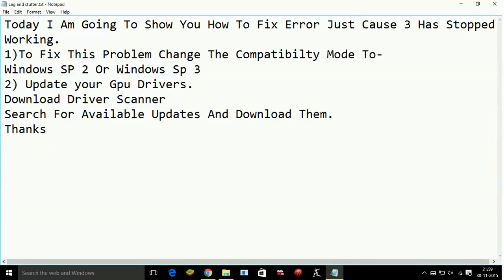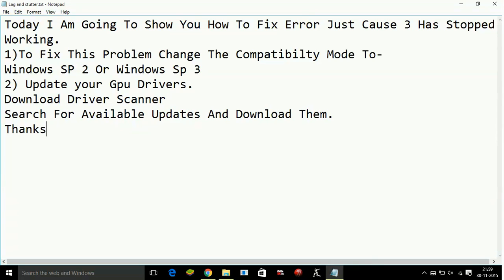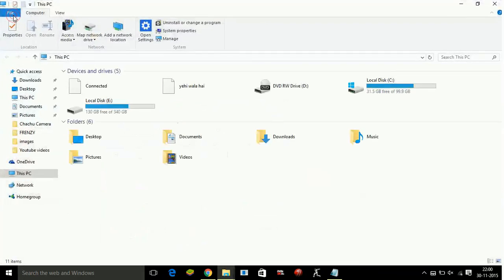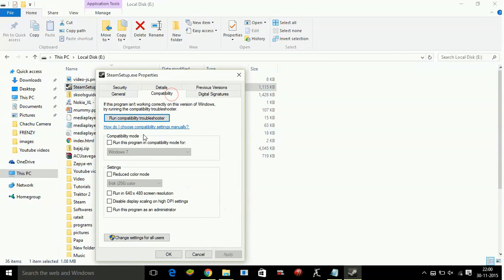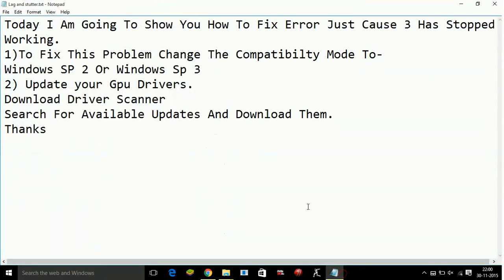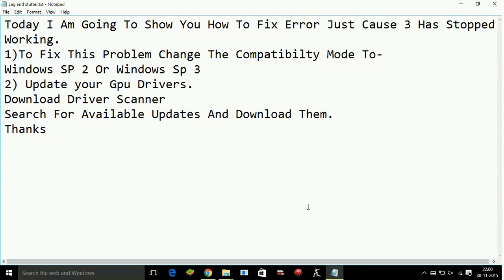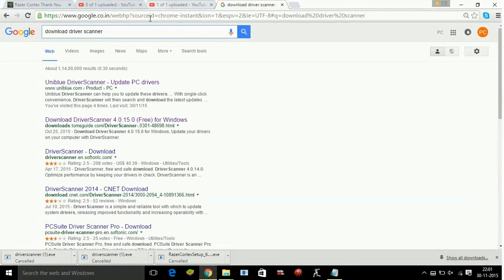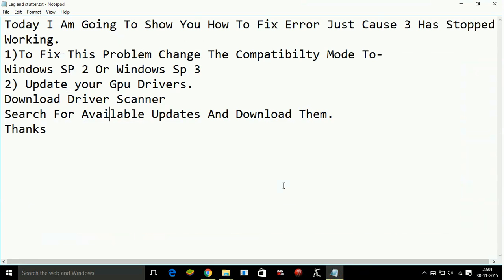Just Cause 3 Has Stopped Working [FIXED]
This Video Shows How To Fix Error Just Cause3.exe has stopped working        [JC3]